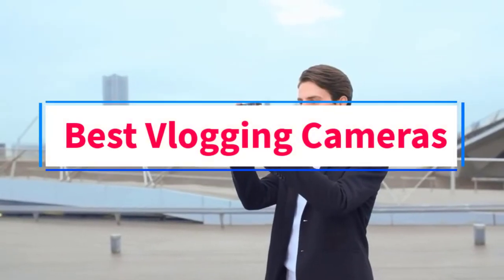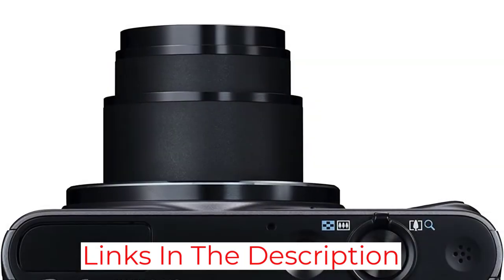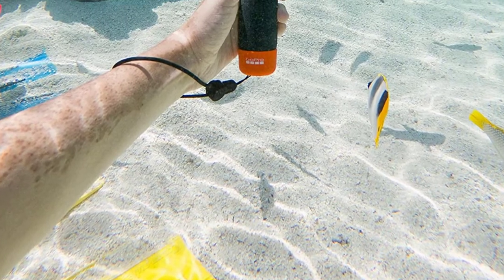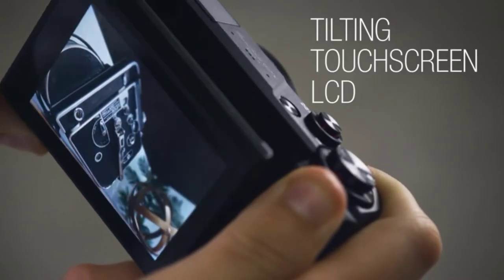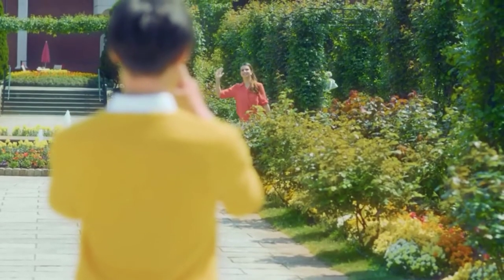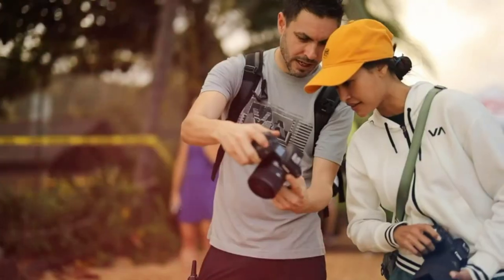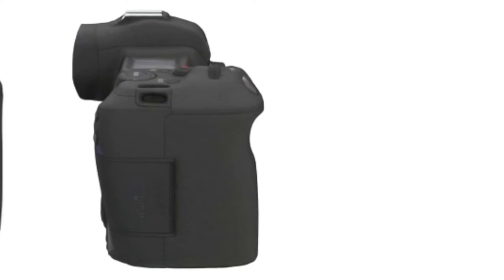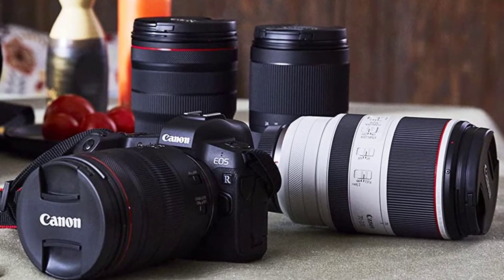✅Best Vlogging Cameras in 2022 | Top 6 Best Vlogging Cameras Reviewsin 2022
📌Product Link📌:

In this video, we listed the Best Vlogging Cameras In 2022